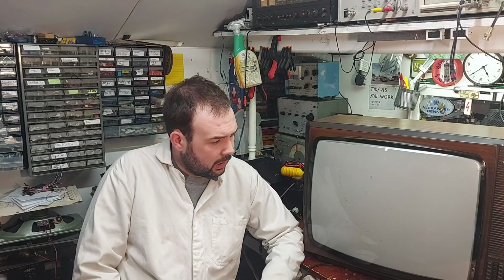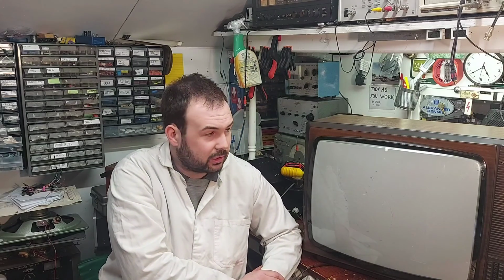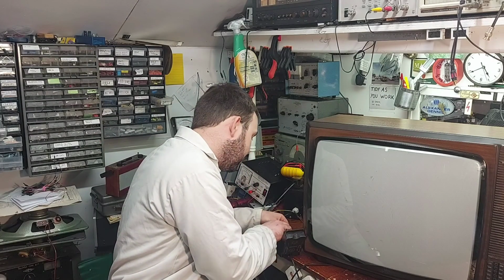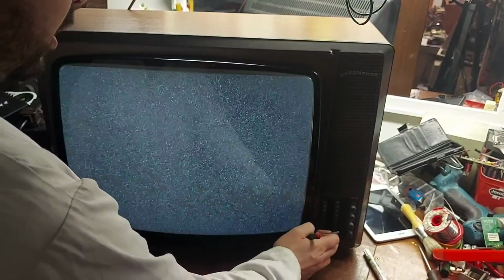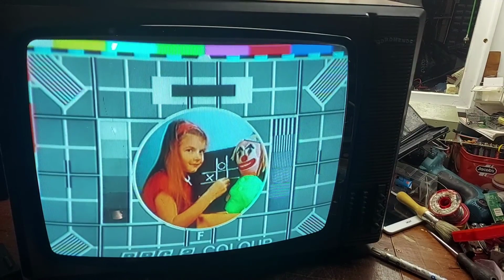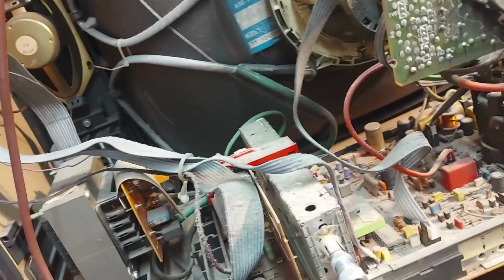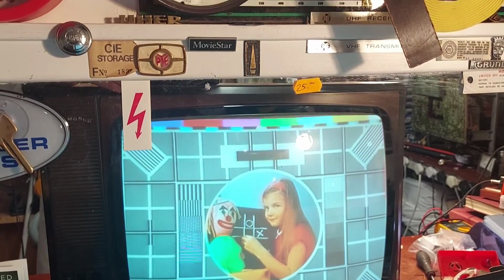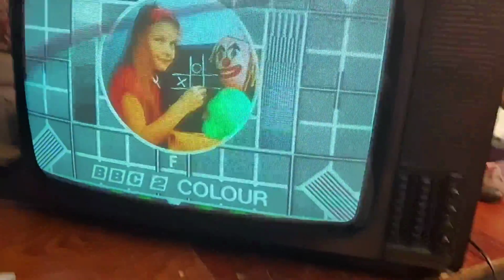Normende F11.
A look at this old Normende F11.